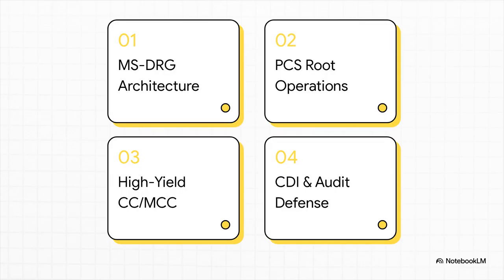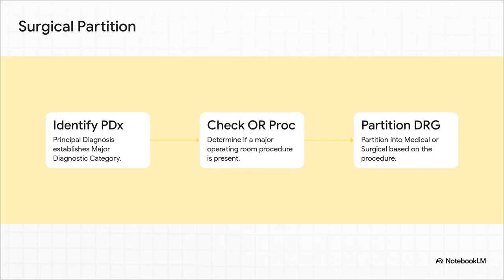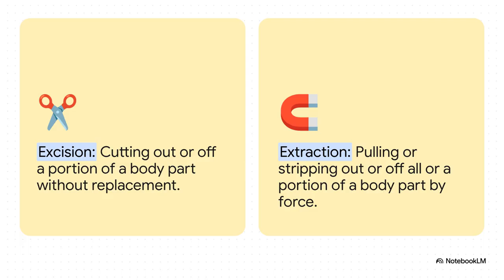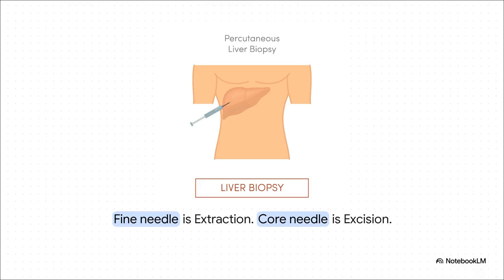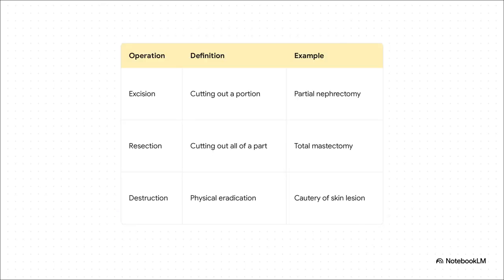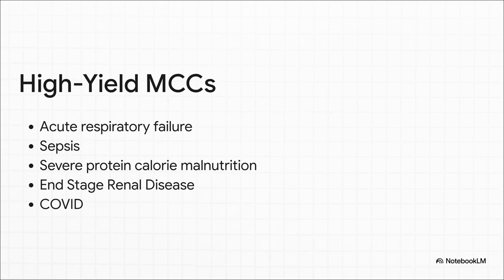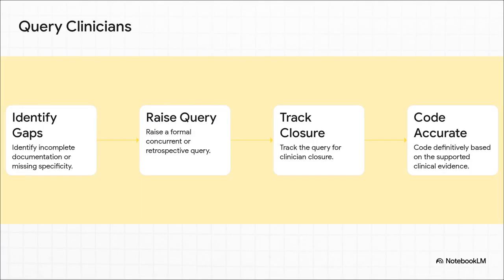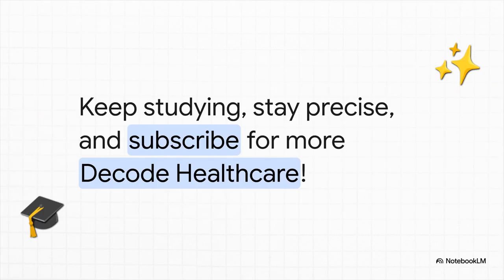Medical Coding IPDRG Training PART 116 Major Diagnostic Category 21 Procedures for Trauma, Injuries